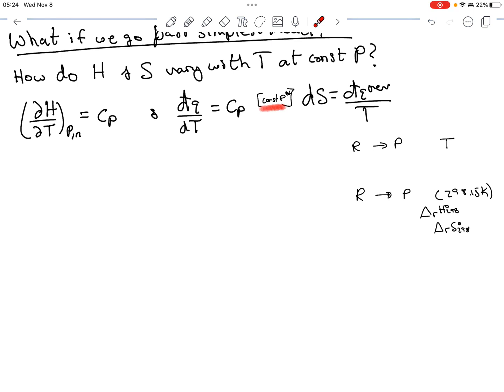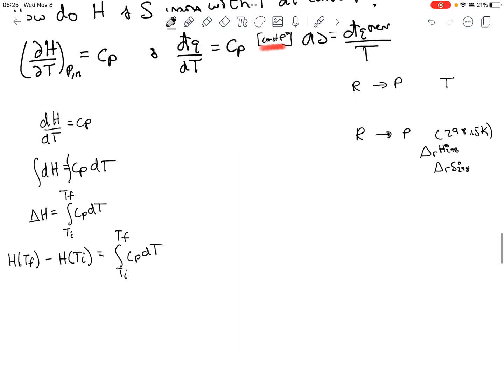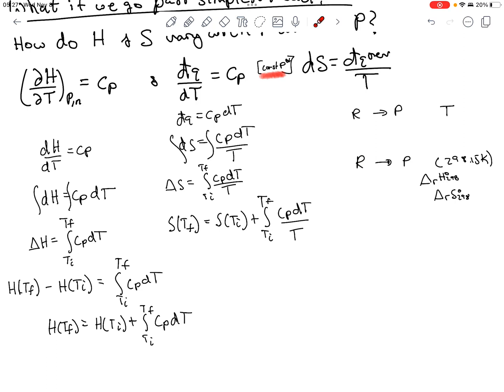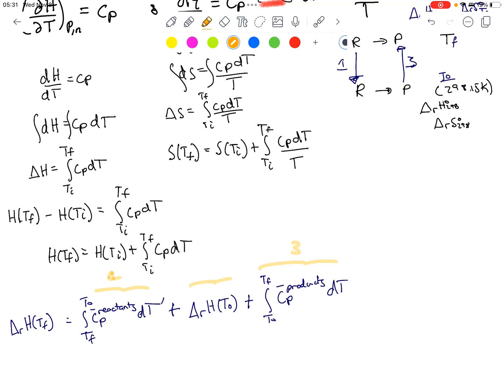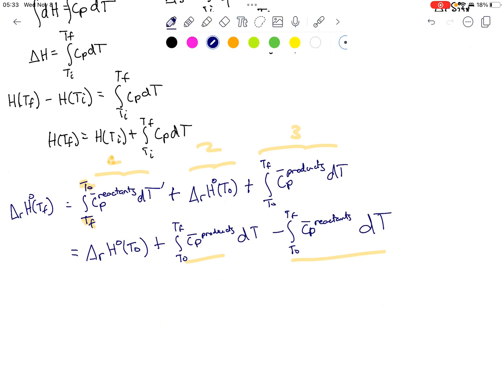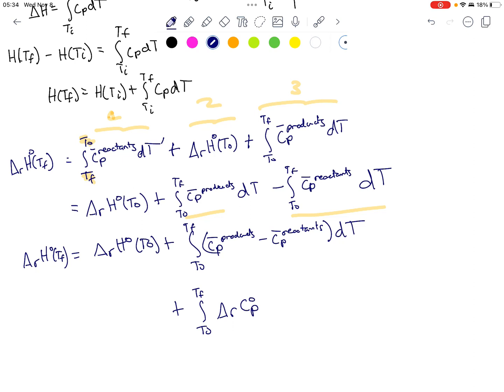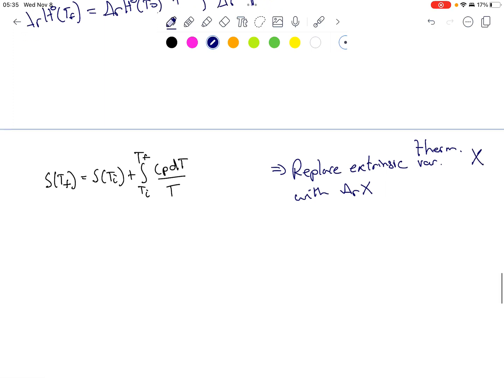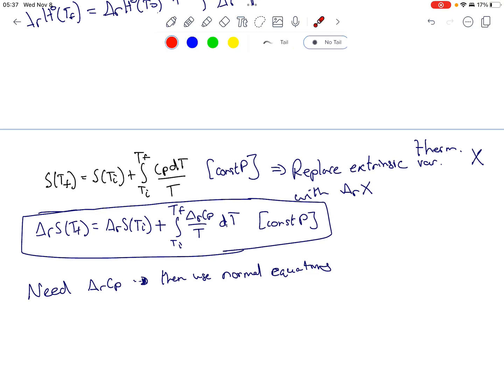Equilibrium II Enthalpy and Entropy with Temperature